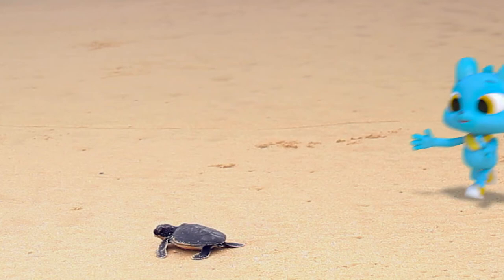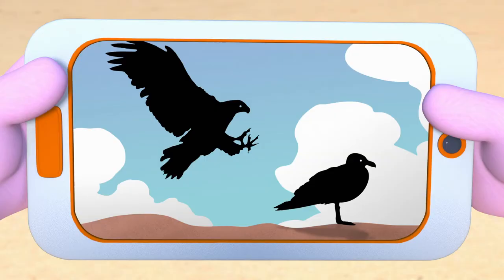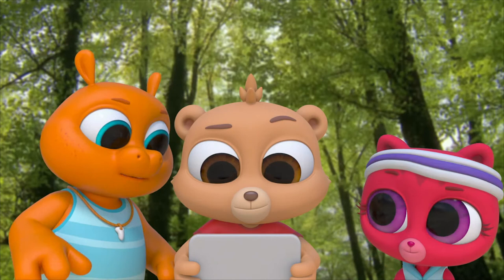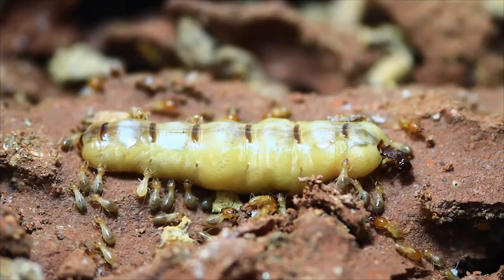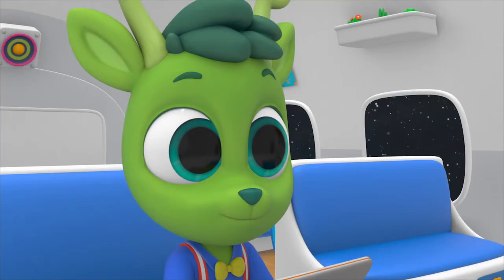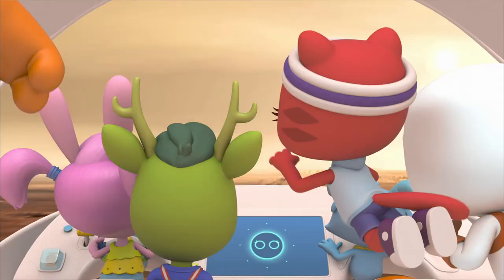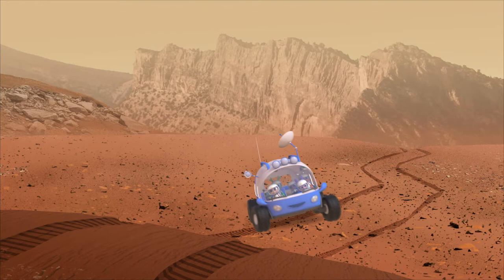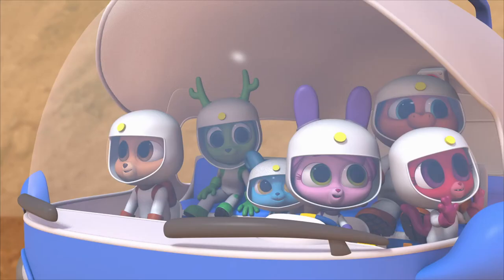Let's Figure it out | The Polos | Adventure Learning | Learn At Home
The Polos - a fun STEAM learning series - as seen on TV channels around the world!

More fun learning at MarcoPolo World School! Try 7 Days Free!